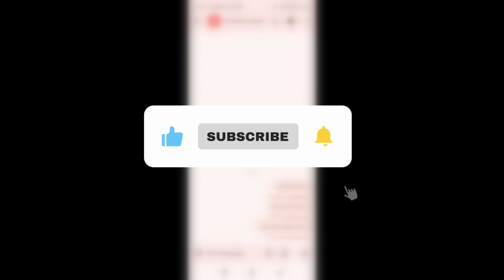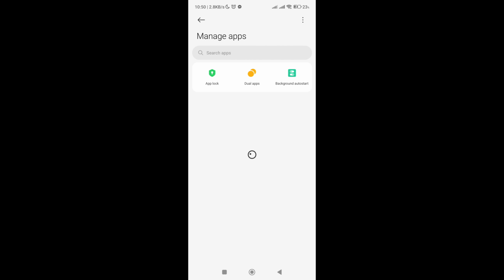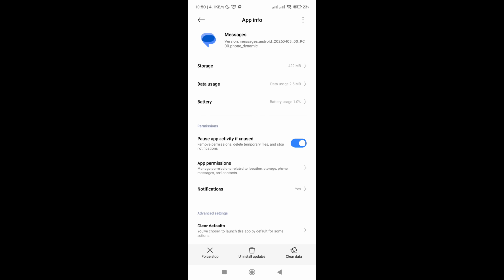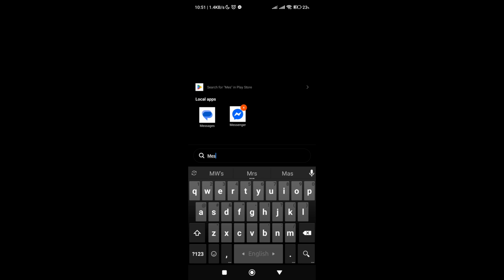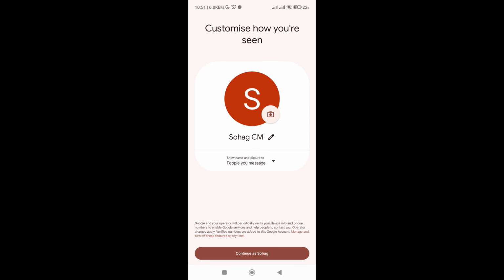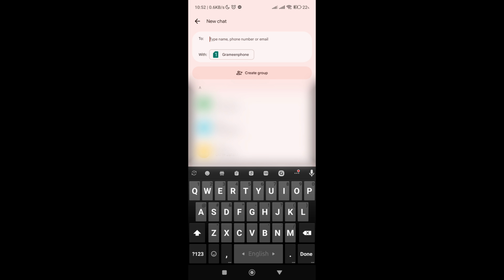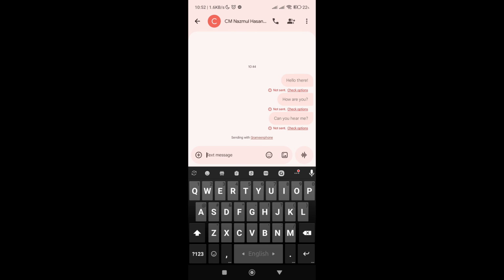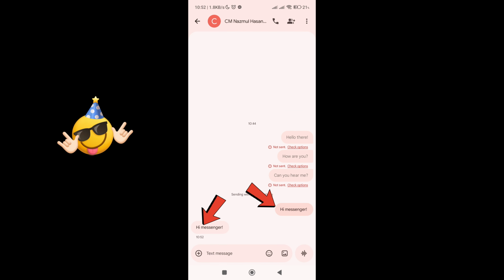How to Fix "Message Not Sent" Problem on Android (100% Working)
Are you tired of seeing the “Message Not Sent” error on your Android phone? In this video, we’ll show you how to fix the message not sent problem quickly and easily, all for FREE! Learn step-by-step how to solve SMS sending issues and get your messages working again in just minutes. Whether you're a beginner or facing network or settings problems, this simple guide will help you fix messaging errors like a pro in no time.

What you’ll learn in this video:

The best methods to fix “Message Not Sent” error on Android
Step-by-step instructions to troubleshoot SMS problems
Tips and tricks to ensure your messages send smoothly

Don’t let message errors stop your communication! Watch now and fix your Android messaging problem today!